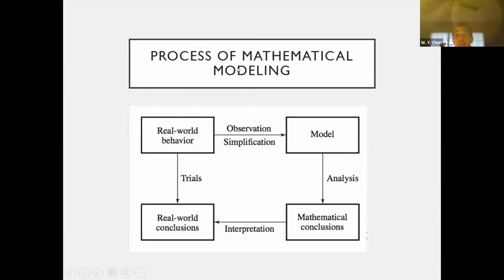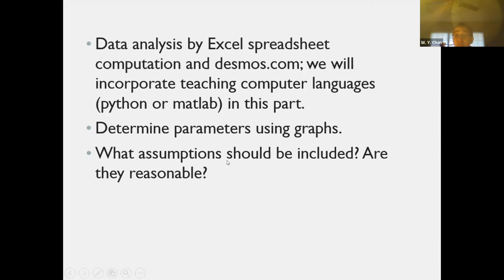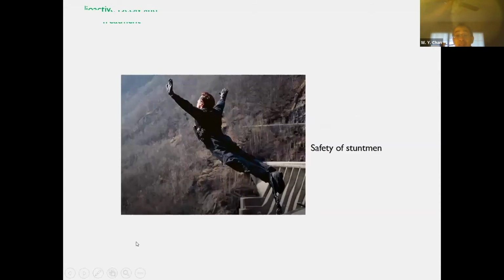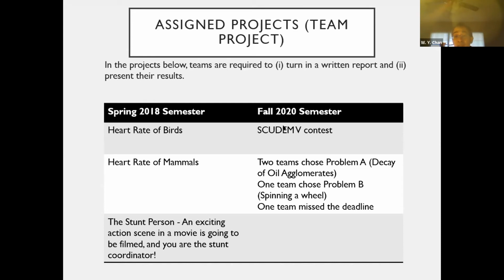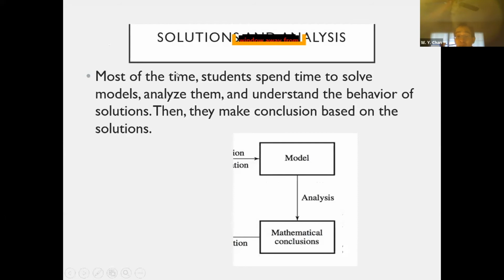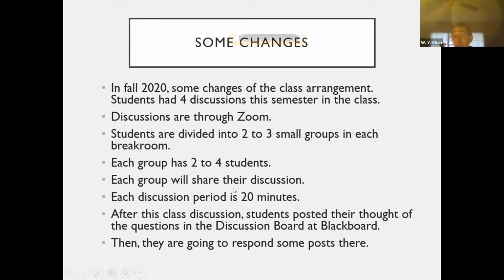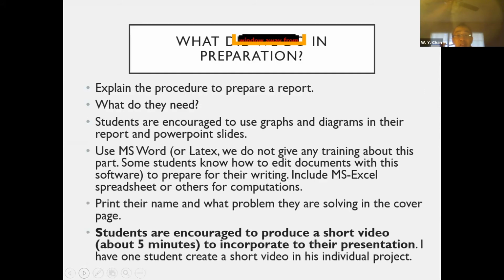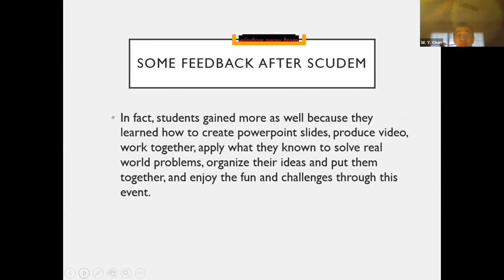SIMIODE EXPO 2021 Student Activities-Sources, engagement, level, mngmt.(R1-Teaching Math Modeling)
W. Y. Chan, Texas A&M University – Texarkana, Texarkana TX USA
Using Projects, Class Problems, and Other Resources in Teaching Mathematical Modeling